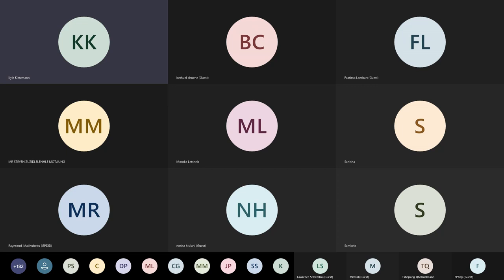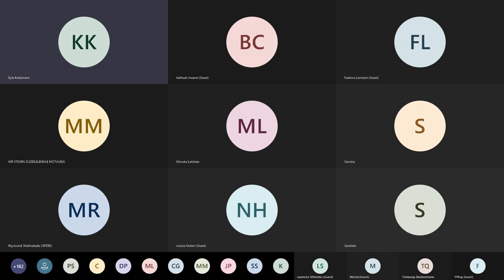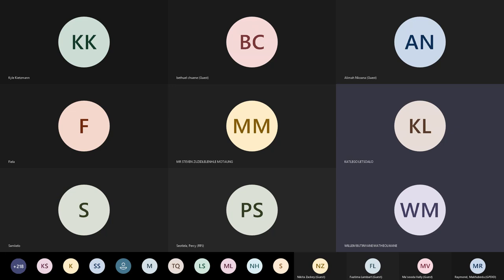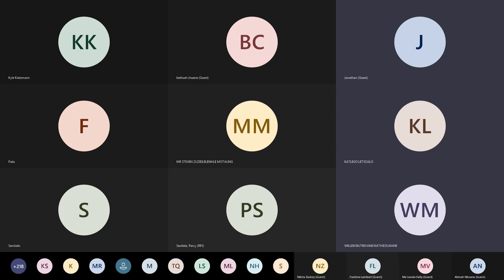WET LECTURE 20220222 153704 Day 2